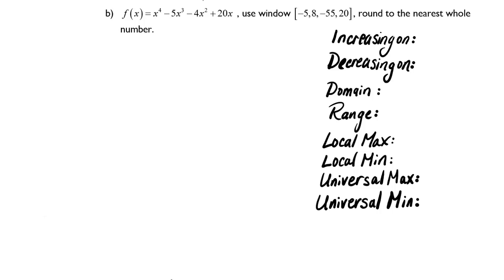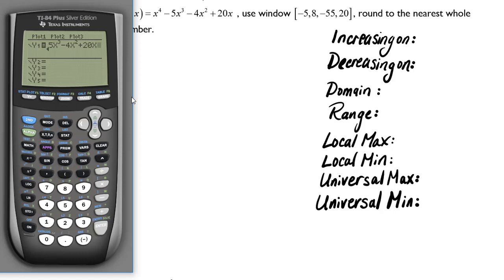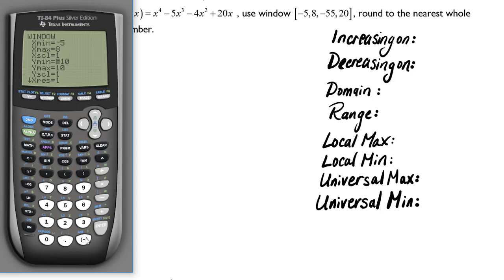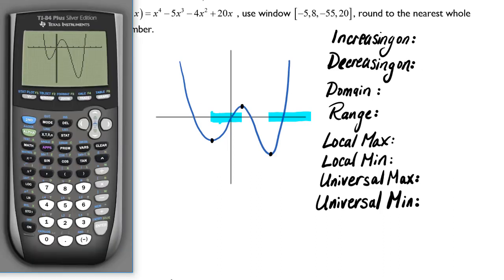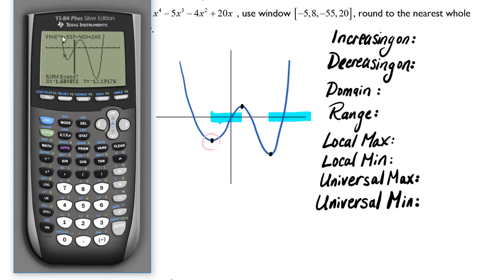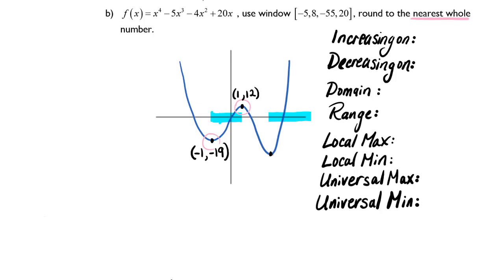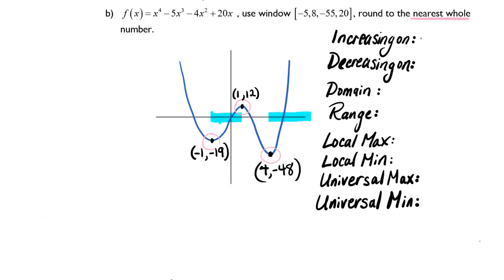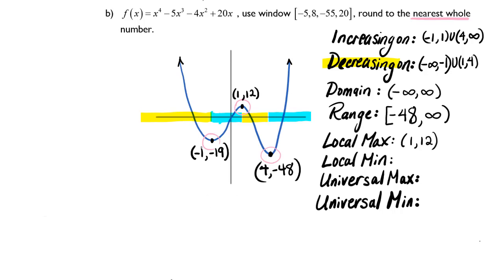Getting Info from Graphs Part 2 Universal and Local Max and Min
How to use a TI-84 to find the max and min values.